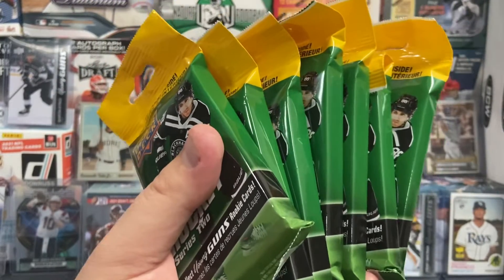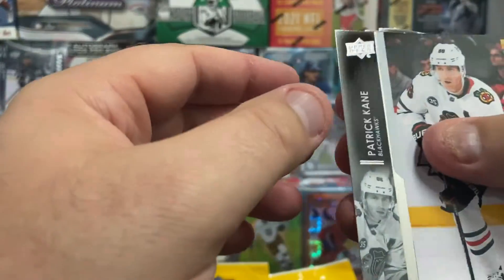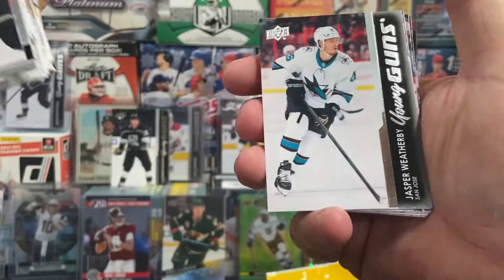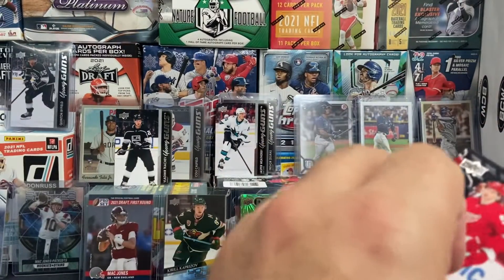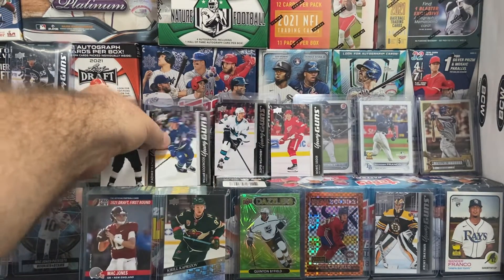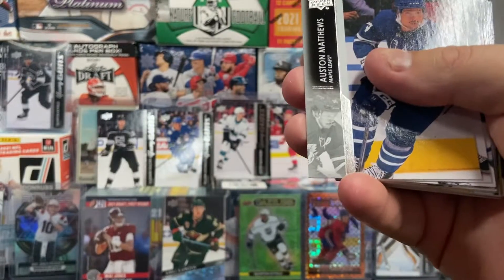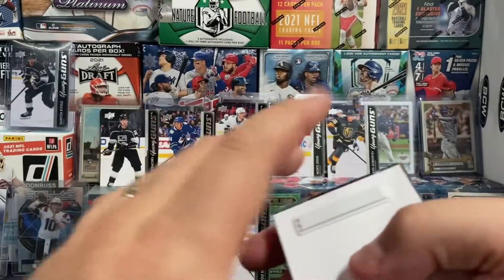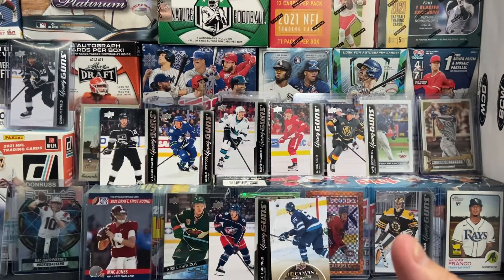🏒🥅 21-22 UD FAT PACKS YOUNG GUN HUNTING!! 🔥🔥 HUGE YG PULL!! You dont want to miss this!! 🏒🥅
Hello friends welcome back to the channel thanks for stopping by today we’re opening up seven more fat packs of 2122 upper dic series to hockey we are checking out the fat packs with security tags versus the fat packs without security tags and seeing what we get we are hoping to pull young guns and inserts you dec canvas pools in the inserts but mostly young Gunz so I hope you enjoy the video